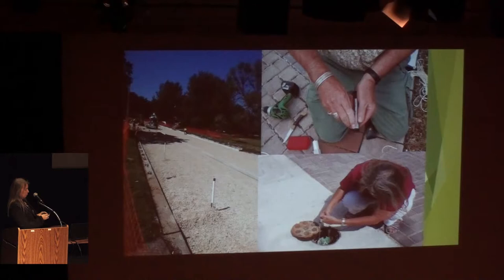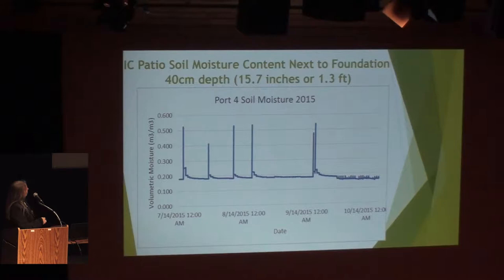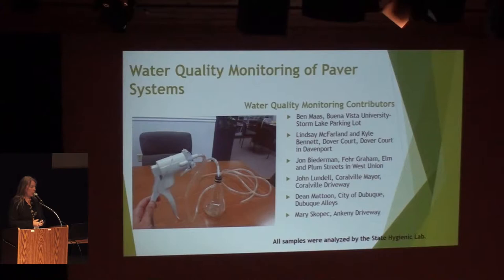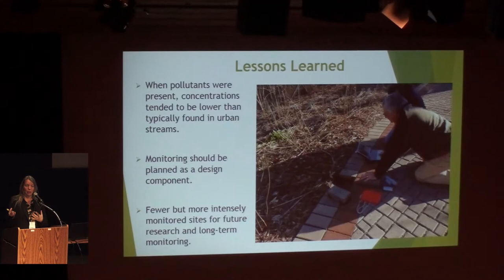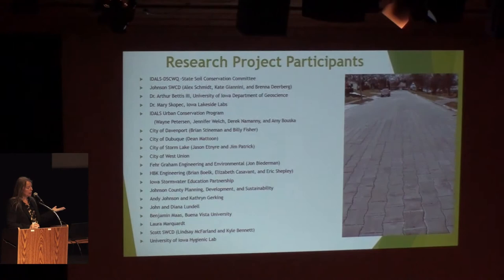How are urban BMPs performing in Iowa and what can we do to make them better?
Over the past four years the performance of several newly-installed urban stormwater BMPs, including permeable paver streets and patios, biocells, and bioswales has been monitored. We discuss volume retention, peak ﬂow reduction, temperature damping and water quality results from these studies and suggest design, installation and maintenance considerations that may increase performance and reduce long-term costs for these practices.
Mary Skopec, executive director, Iowa Lakeside Laboratory: Regents Resource Center
Benton Auditorium